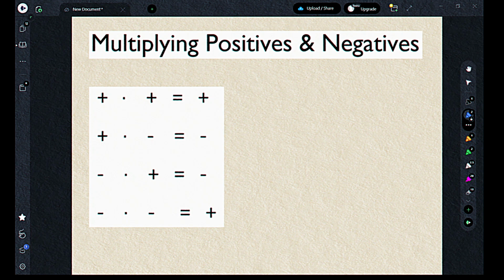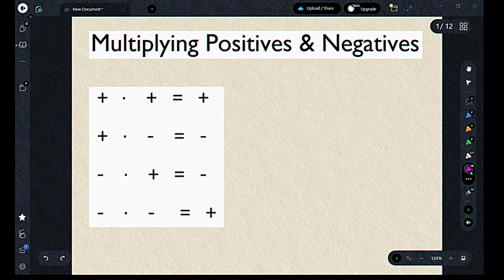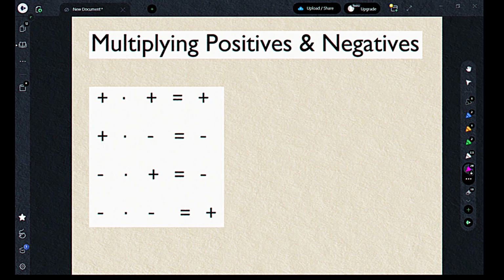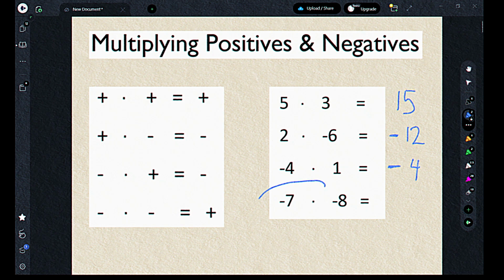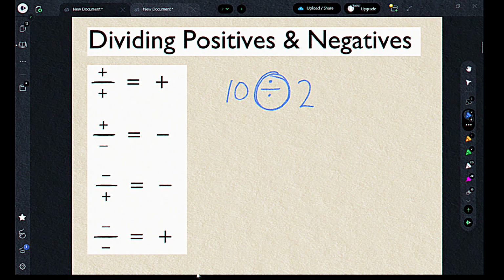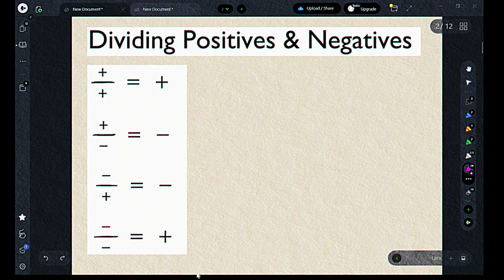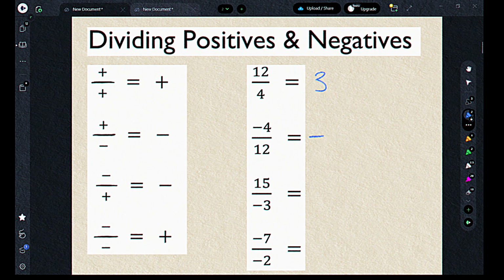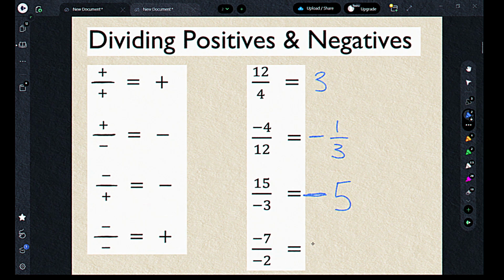Multiplying and Dividing Positives & Negatives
Rules and examples for multiplying and dividing postive and negative values.